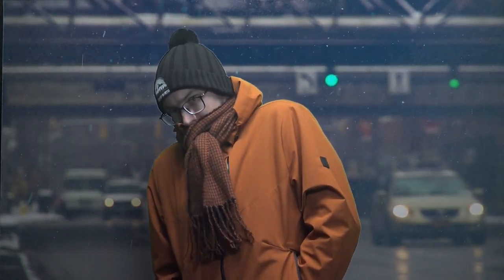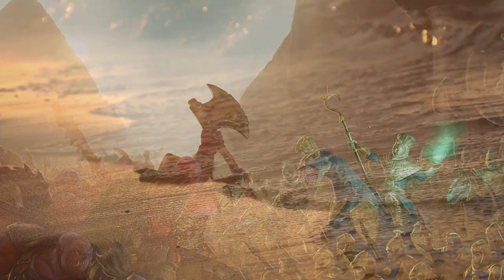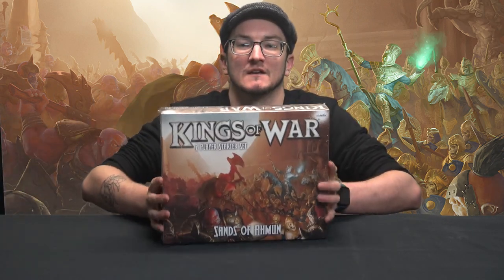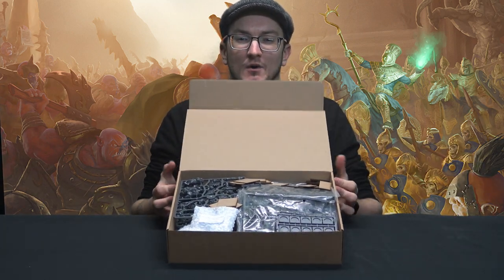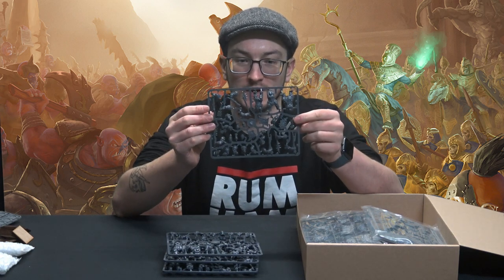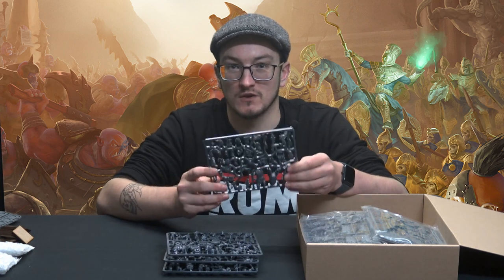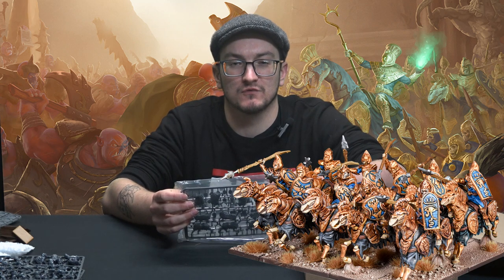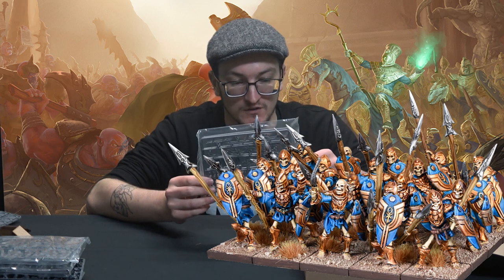Unboxing The Sands Of Ahmun - Kings Of War 2 player starter set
Watch as Jonny unboxes the latest Kings Of War starter set.